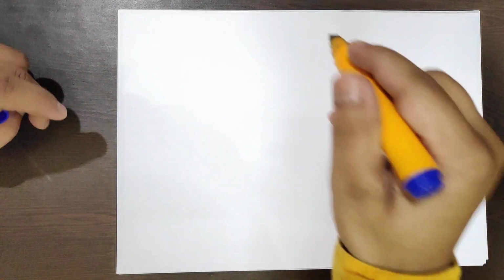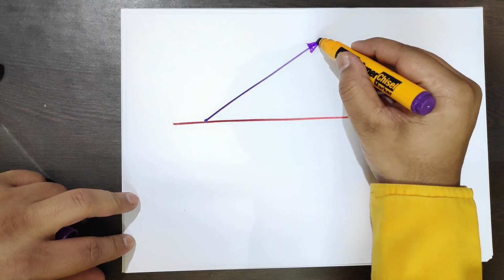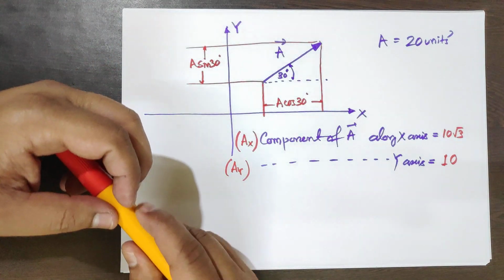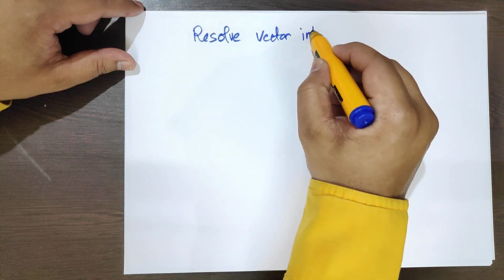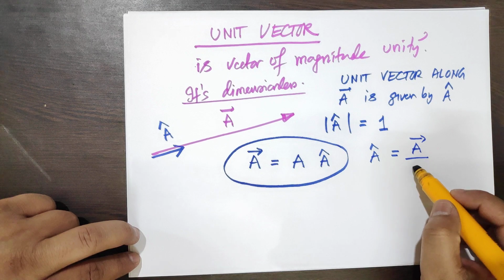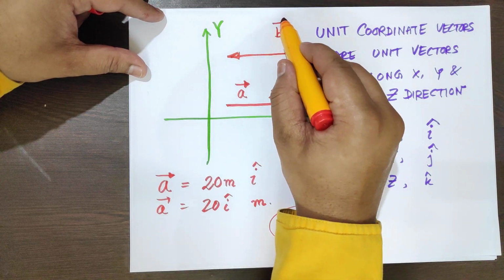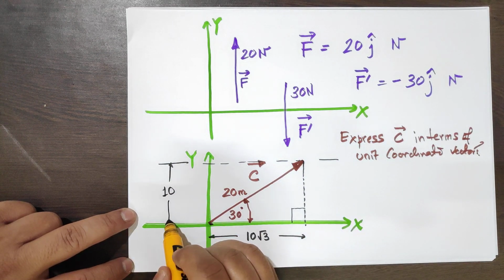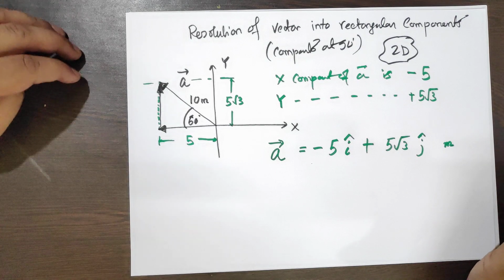Vectors-3 || Resolution of Vector, Unit Vector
Unit vector, resolution of vectors